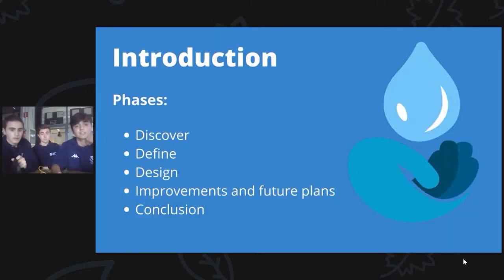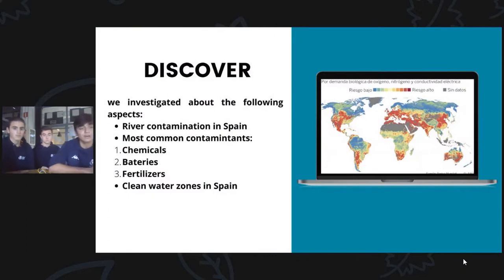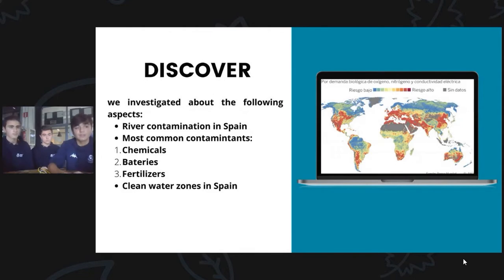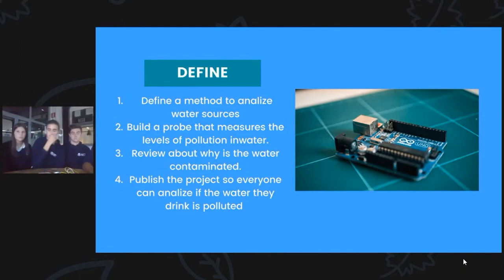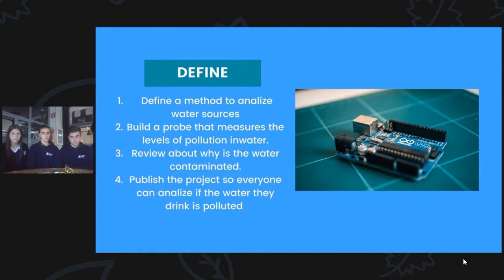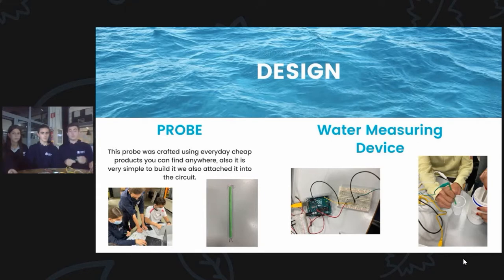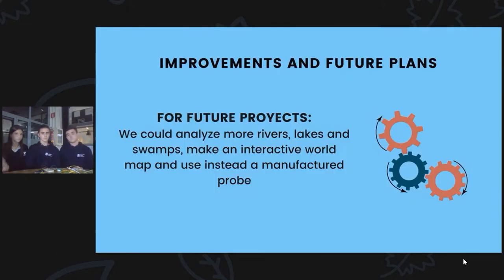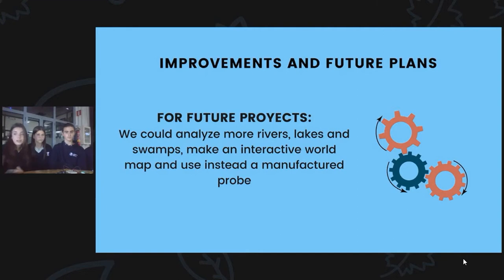TechChallenge Final SEK-Ciudalcampo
Proyecto TechChallenge Final SEK-Ciudalcampo. Marzo 2022